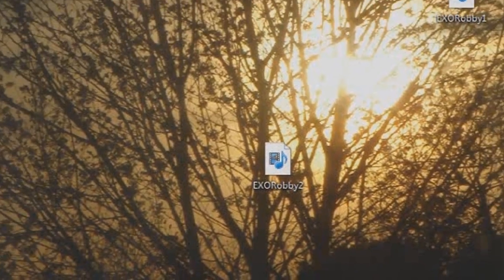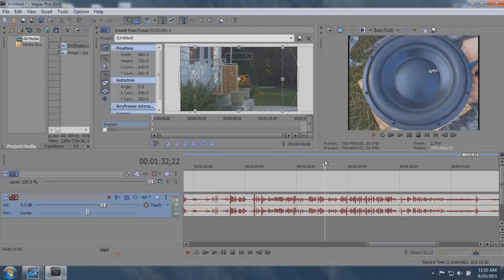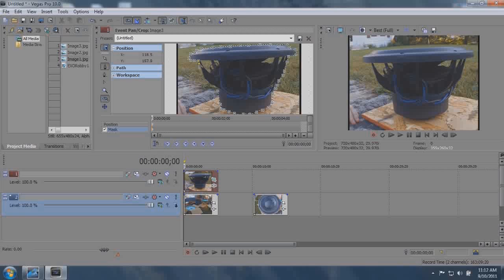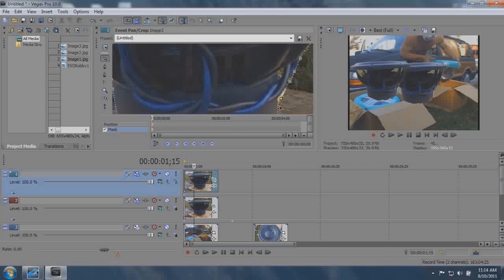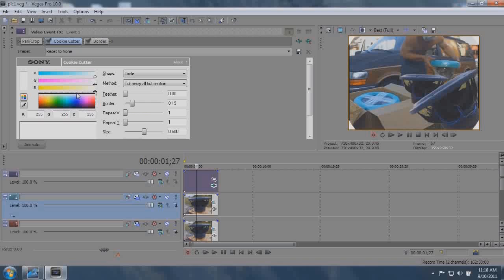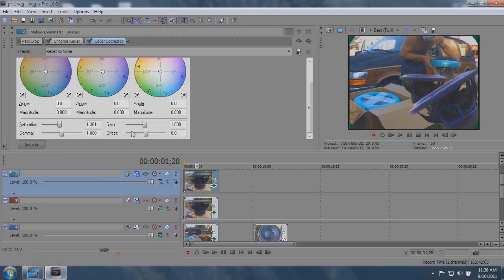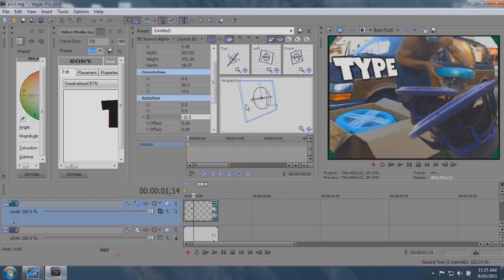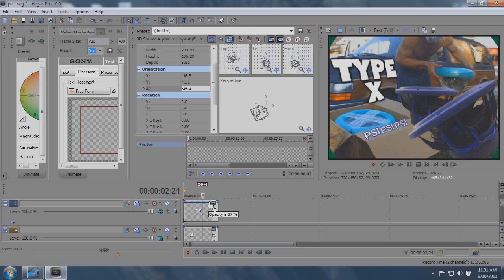How To Make Video Thumbnails w/ Sony Vegas Pro 10.0 - Custom EXO YouTube Thumbnail Tutorial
User Requested Video: How To Create Custom Video Thumbnails

Software Used:
Sony Vegas Pro 10.0 / (Works On 9.0 and 8.0 )